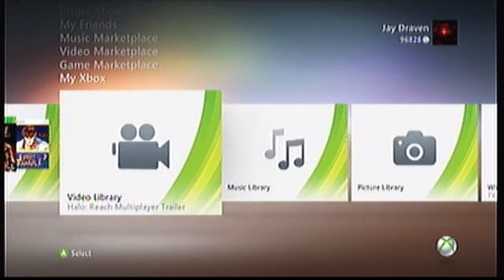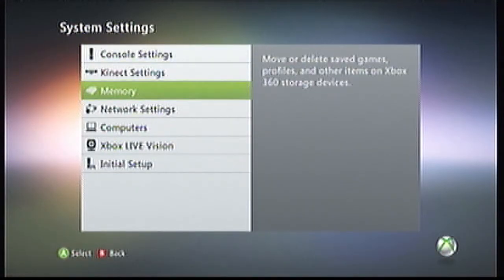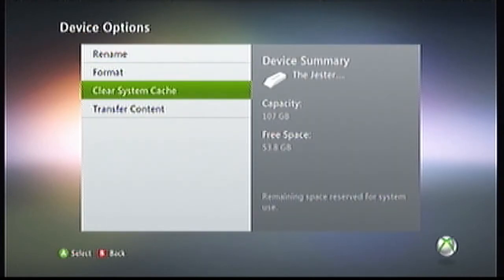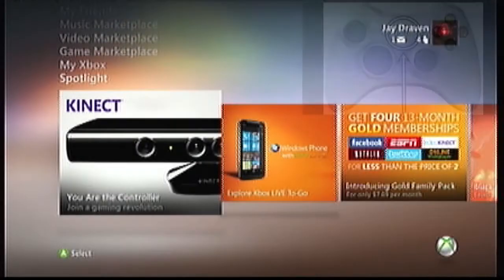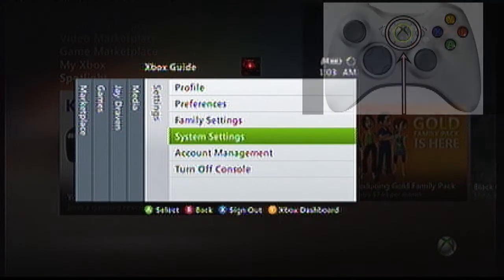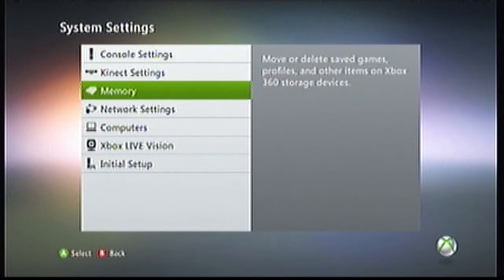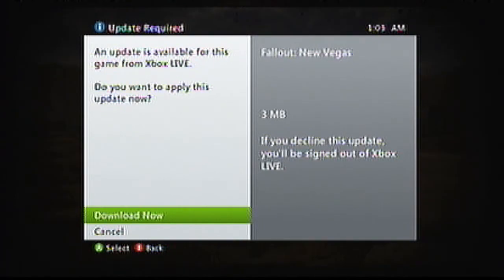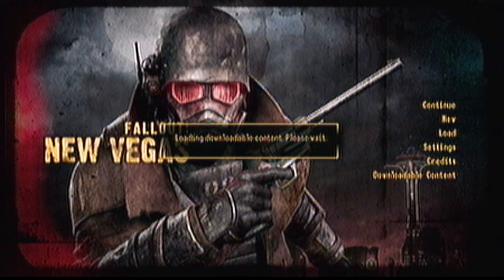How to - Clearing your X-Box's cache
Removing patches to exploit a game.
Glitches and exploits never go out of style, but they do become obsolete when the developers patch the software.  There is a work-around though, that allows you play the game with all its glitchy glory.  The simply method is to simply remove the patches.  This method will bypass the updates and let you use any previously patched glitch or exploit.  Keep in mind though you will not be able to play the game on-line without the current software patch, but you can still earn achievements, they just won't show the time and day you earned them.  It's a small price to pay to have some fun at the developers fault.